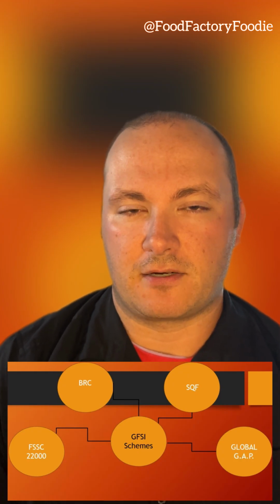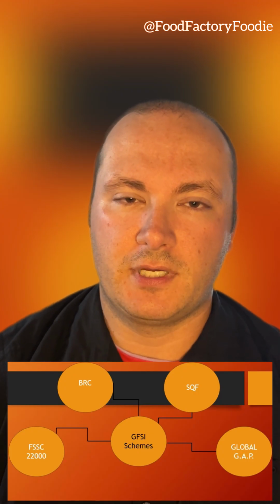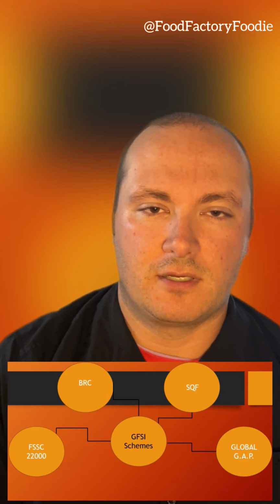GFSI Audit Process